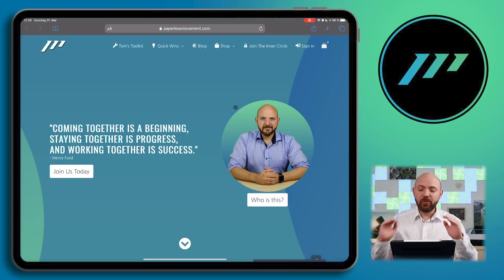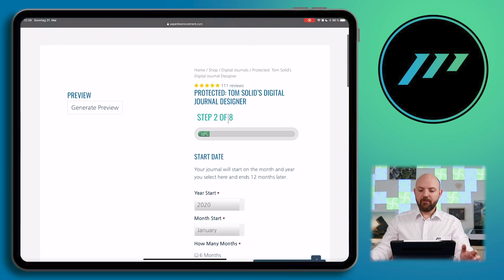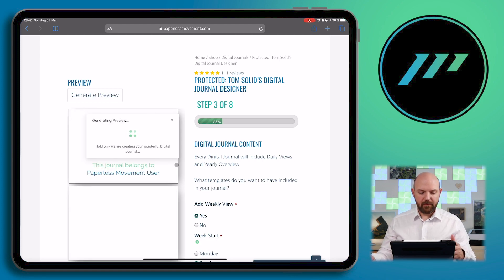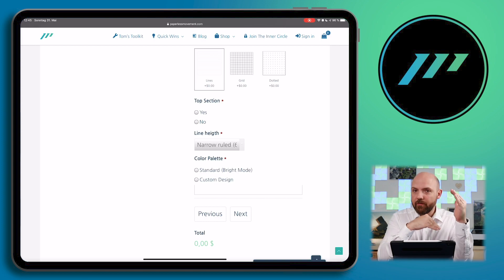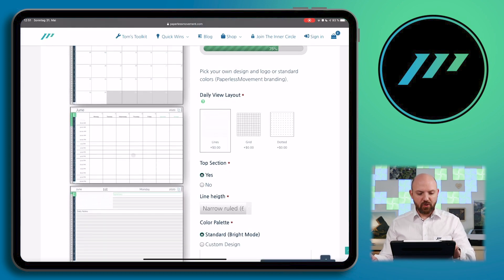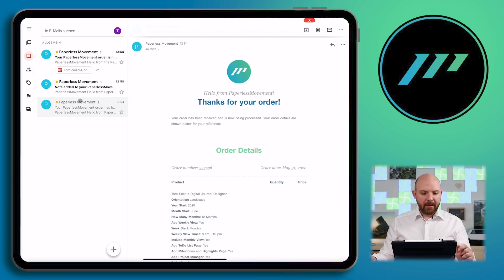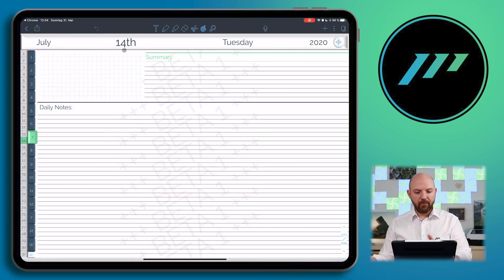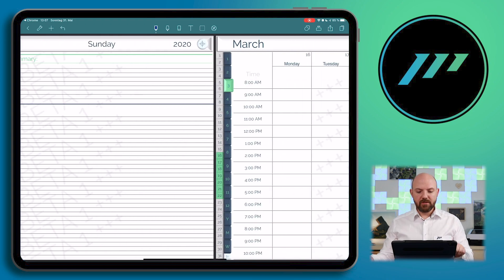✍️ NEW Digital Journal Designer - Beta Launch!